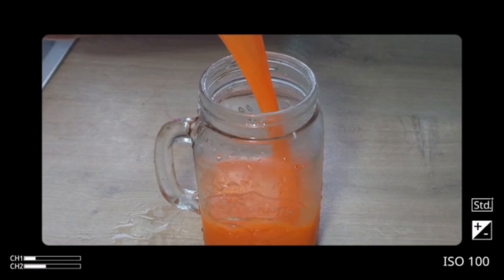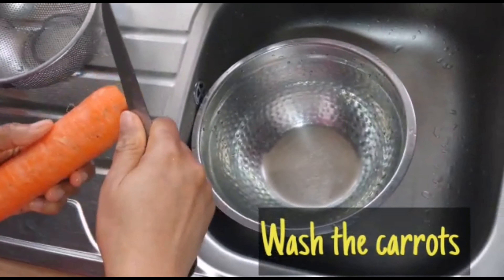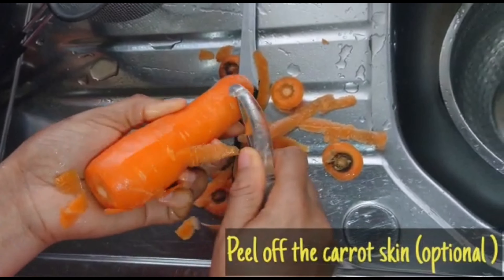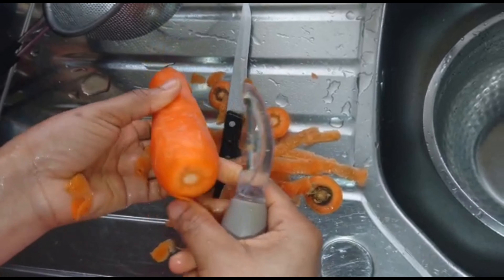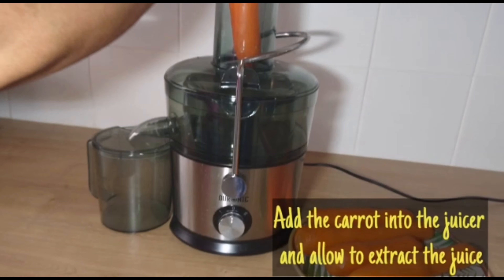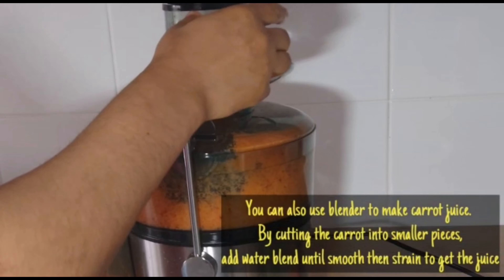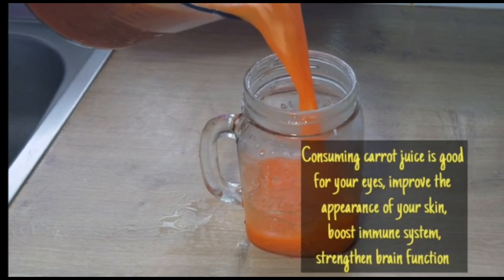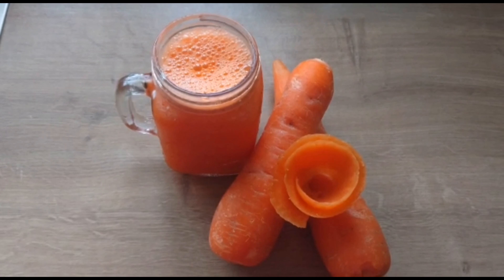How To Make Carrot Juice/Homemade carrot juice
Carrot juice Recipe: How to make carrot juice/Homemade carrot juice.Carrot juice is a source of vitamins needed for skin to glow, eye and hair .Carrot juice is a delicious and nutritious drink rich in beta carotene, vitamins A, B, C, D, E, and K, and minerals like potassium,calcium & phosphorous
7 DAYS DRINK TO GLOW THE SKIN | DRINK FOR BRIGHTER GLOWING SKIN LOOKING YOUNGER / GLOW WITH PRIDE